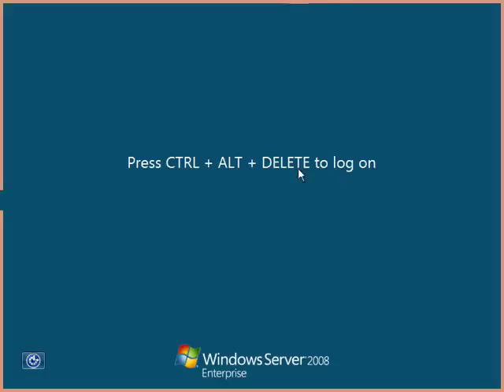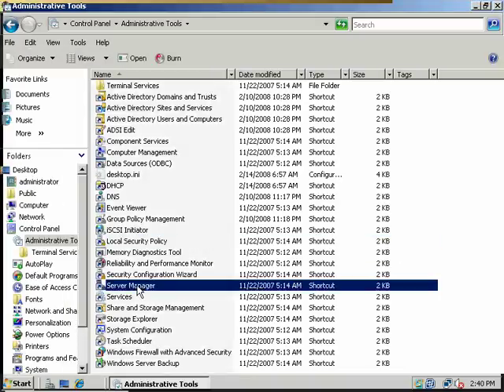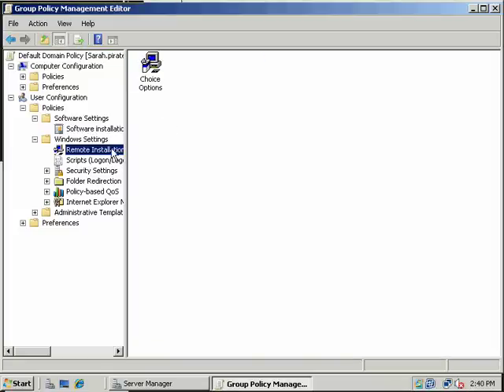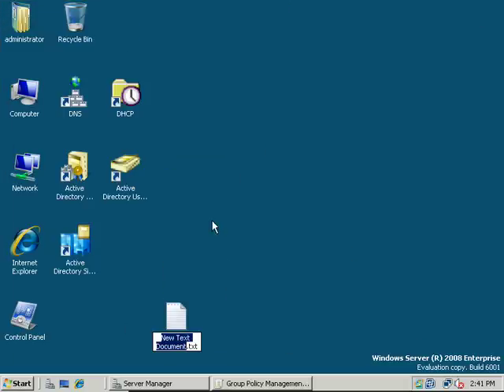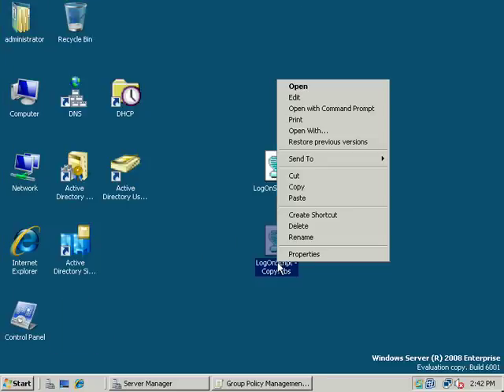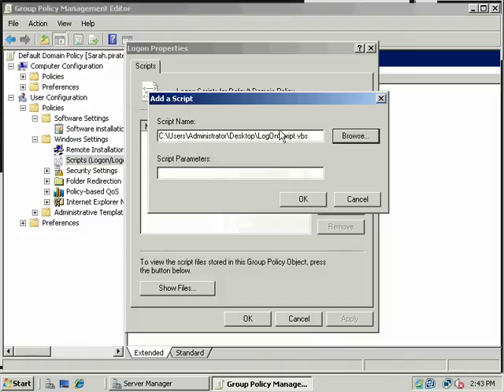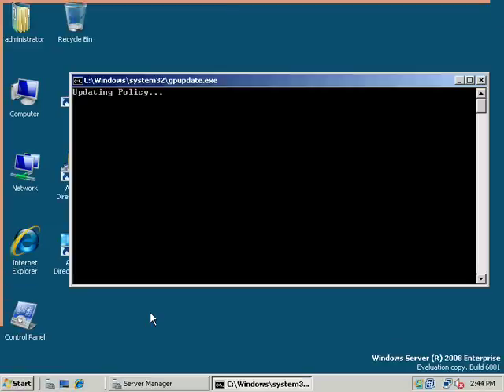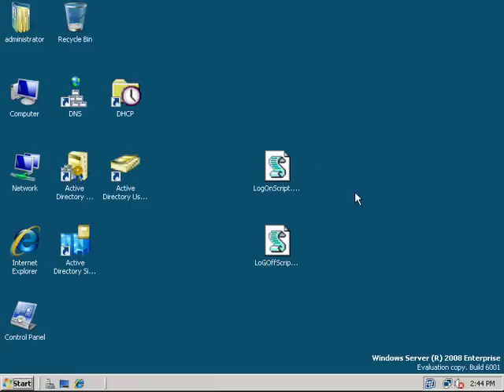2008/Vista Group Policy - LogOn and LogOff Scripts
2008/Vista Group Policy - LogOn and LogOff Scripts